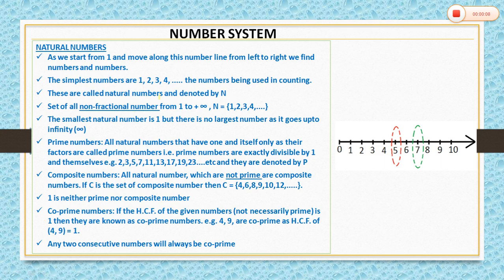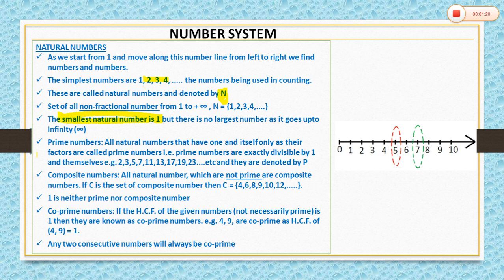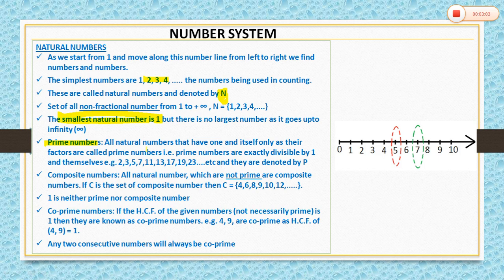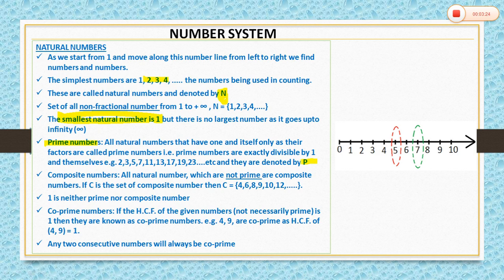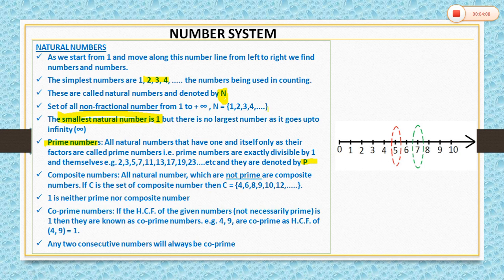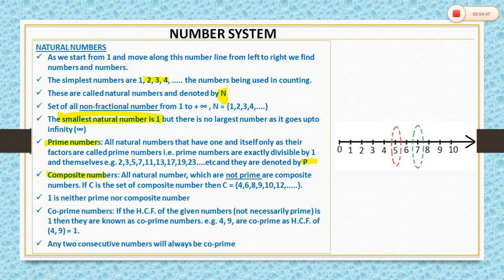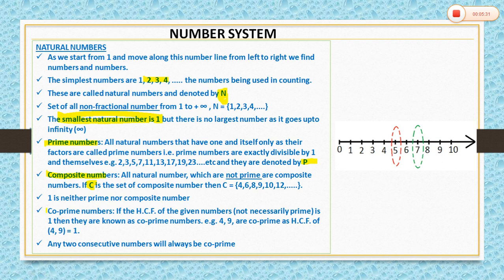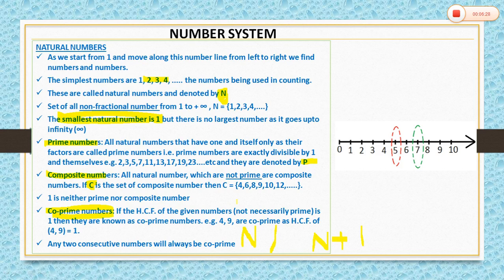Number System- RationalNumbers#Part2#Class 8# Introduction#Part2#by Amrit Sarvayoni Academy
YouTube Channel:Rational Numbers Ch-1 Mathematics Class 8 - By Amrit Academy